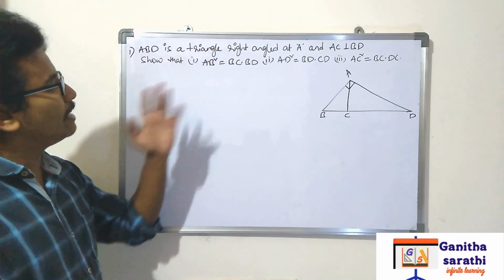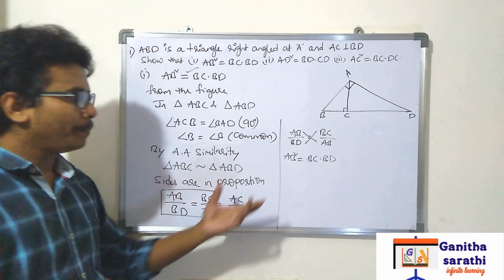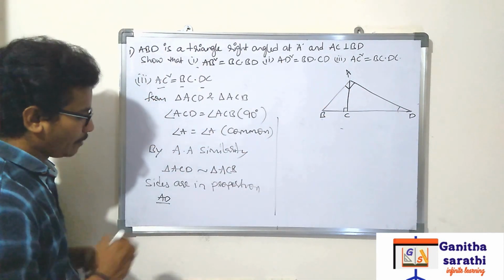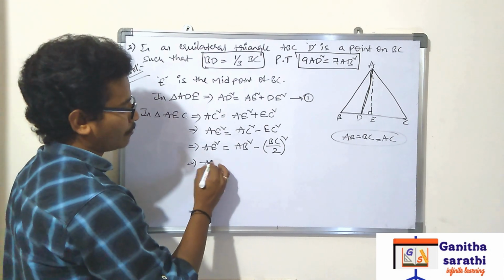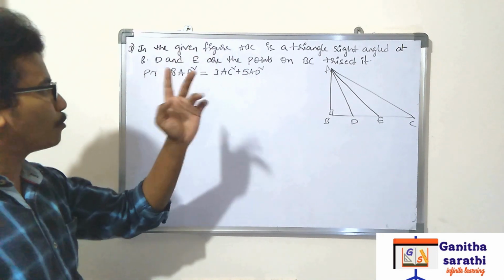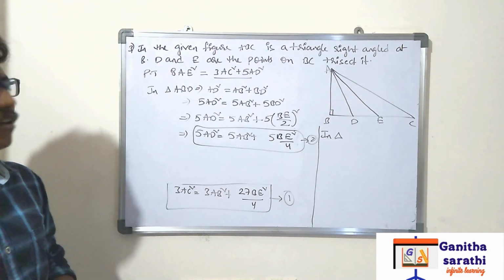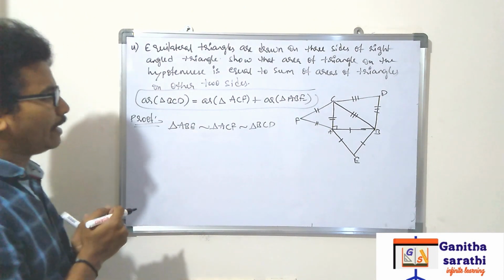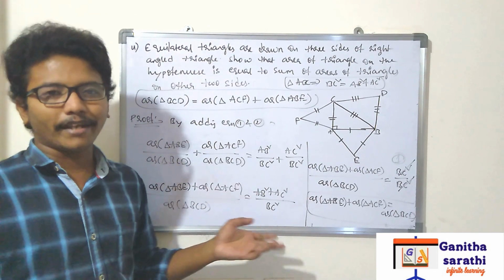Pythagoras Theorem Model Problems 2